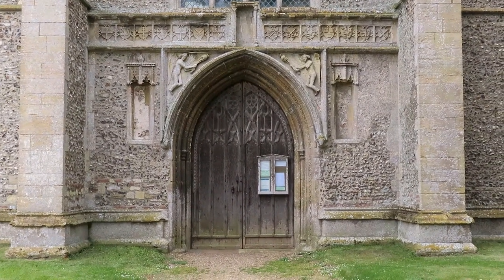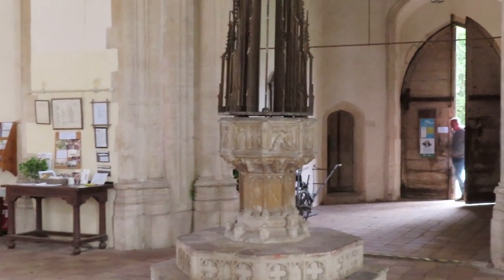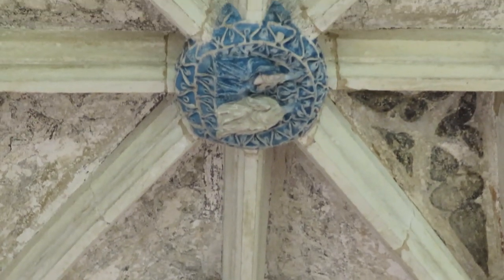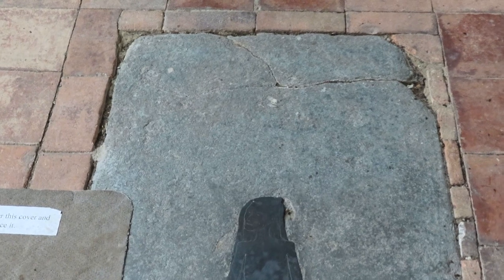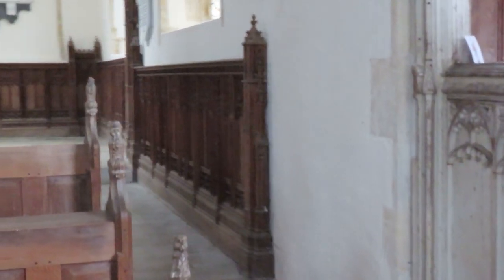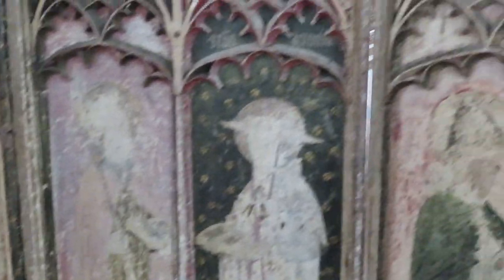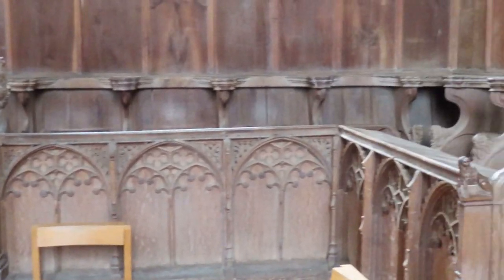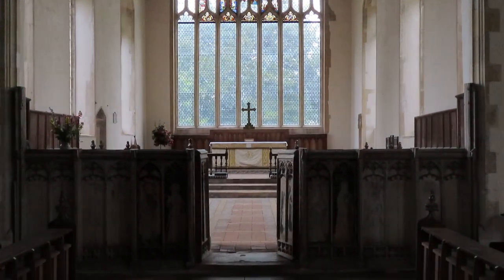Norfolk Grandeur - A visit to Salle church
I take you on a tour of Salle church in Norfolk, one of the grandest churches in the county.  The church was built in the first half of the fifteenth century and its grandeur is a result of the great wealth of English merchant trade in this period.  The church has many interesting features from that period, including lots of monumental brasses, including the great grandparents of Queen Anne Boleyn. There is a grand west entrance with figures of censing angels, choir stalls with misericords, a towering font cover, a painted rood screen, painted roofs, and a vaulted chamber over the porch.  So there are lots to see in this very memorable building.